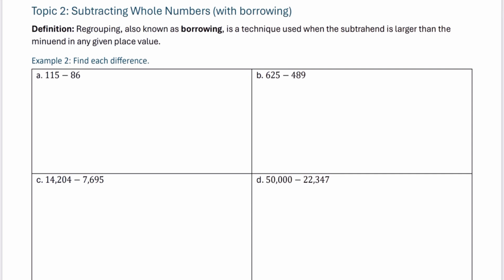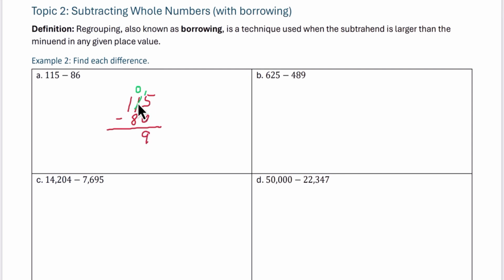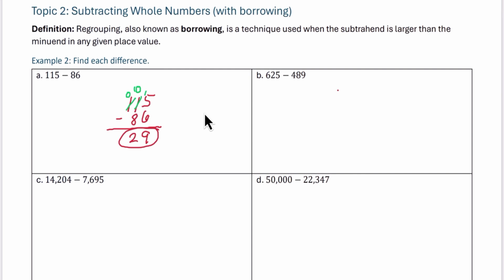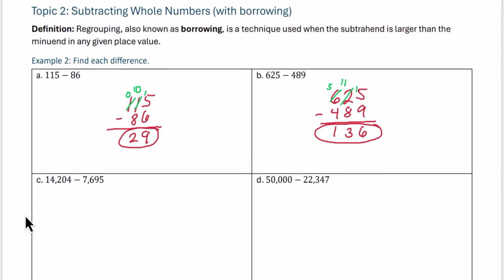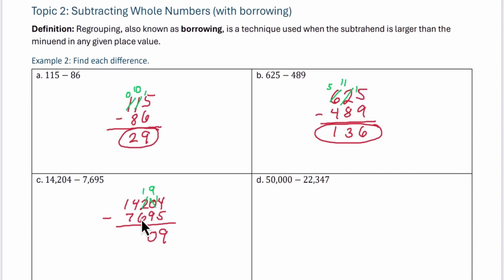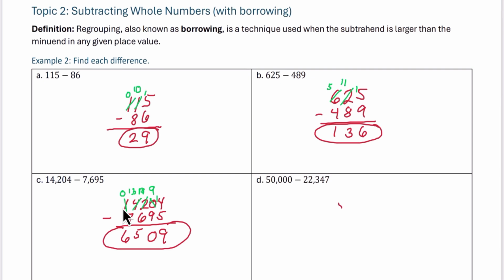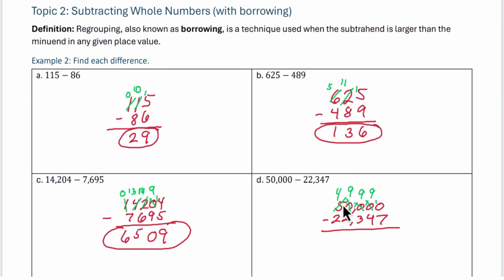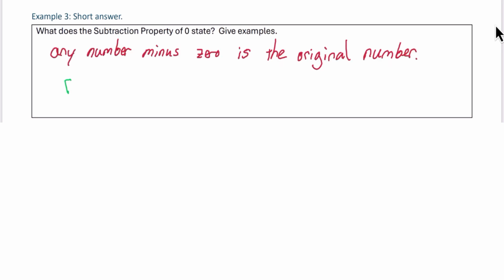Subtracting Whole Numbers with Borrowing